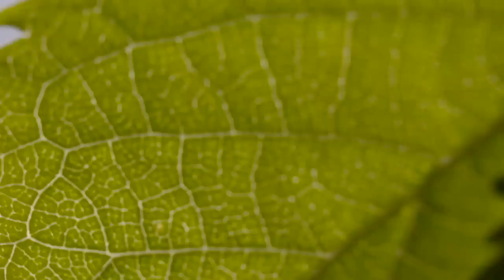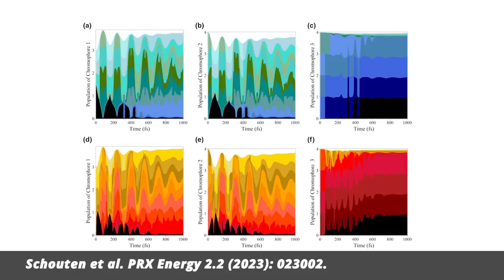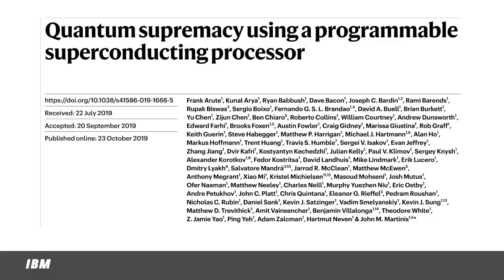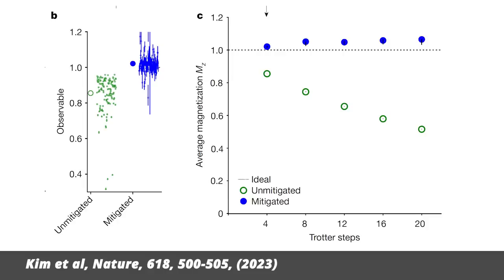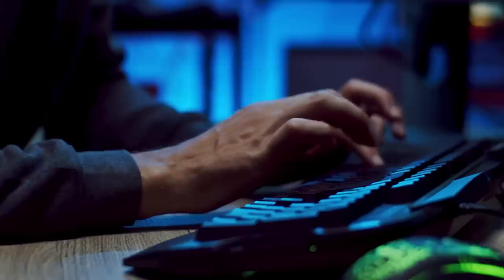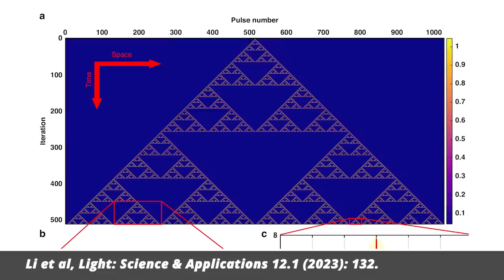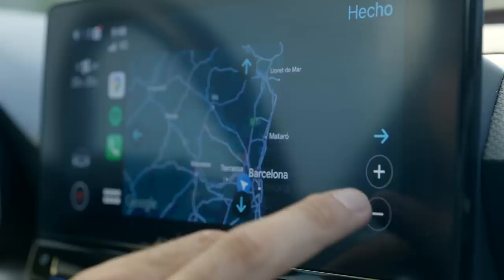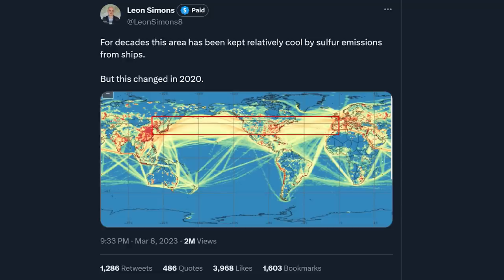Record Temperatures in the North Atlantic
Today we’ll talk about plants that use quantum mechanics, the first data from a new galaxy survey, quantum utility, online hate groups, photonic computing, the most sensitive power measurement ever, how to map a tunnel with muons, bad climate news that I don’t want to talk about, and you don’t want to hear, but that we need to talk about anyway. And of course, the telephone will ring.

00:00 Intro
00:33 Plants use Quantum Mechanics
03:06 First Data from the DESI Galaxy Survey
04:46 IBM Demonstrates Quantum Utility
08:56 Online Hate Groups Behave like Non-linear Fluids
10:18 Cellular Automata on Photonic Computers
11:45 The Most Sensitive Power Measurement Ever
13:08 Mapping a Tunnel with Muons
14:16 Bad Climate News
16:01 Learn Science with Brilliant